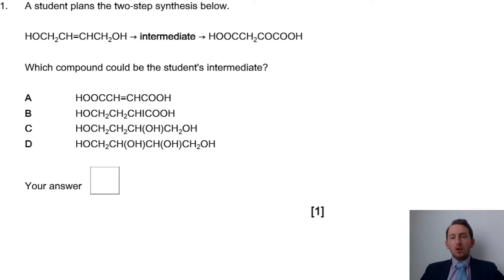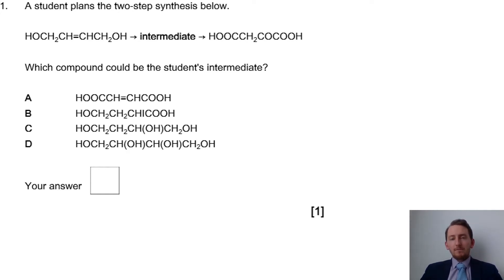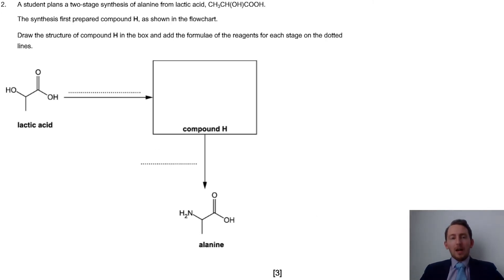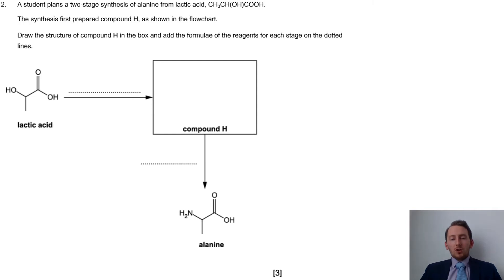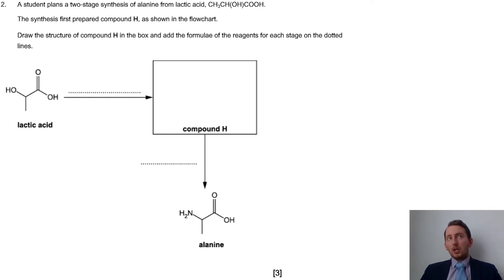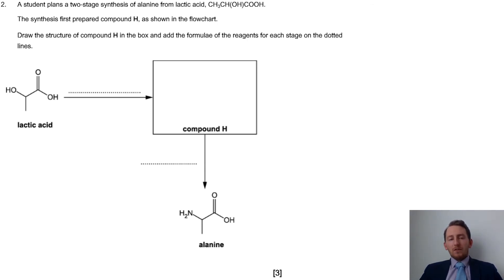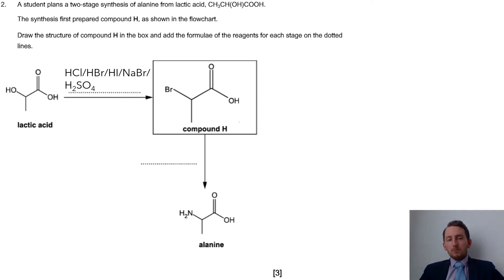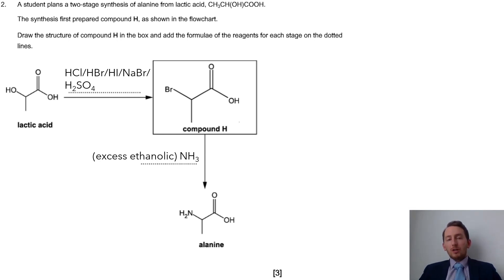Synthetic Routes 2 Chemistry A Level Year 1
In this video we’ll be looking at more synthetic routes on the organic side of A level chemistry to help you with your exam preparation and revision for A level Chemistry exams.